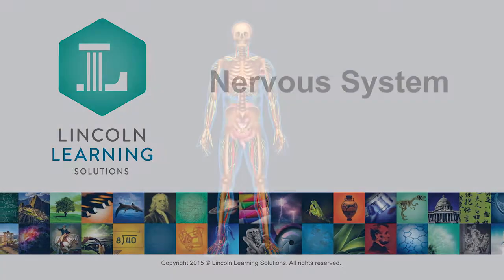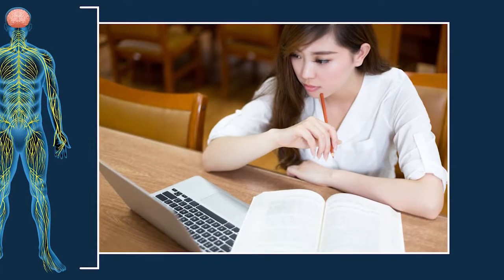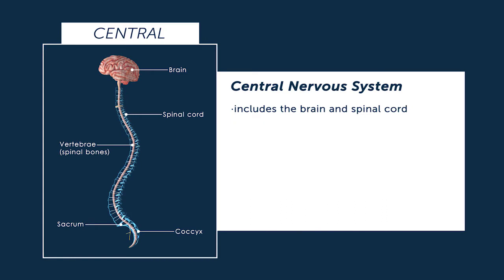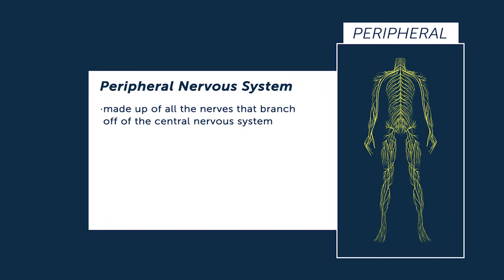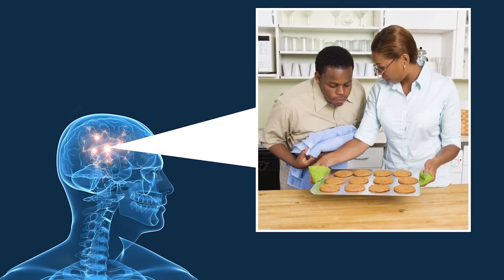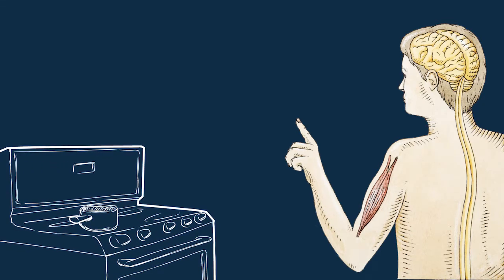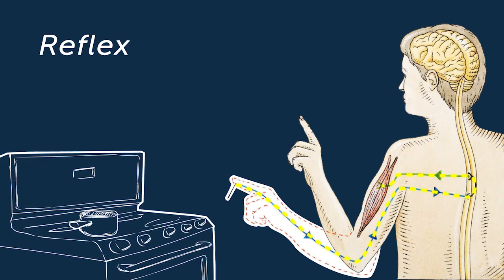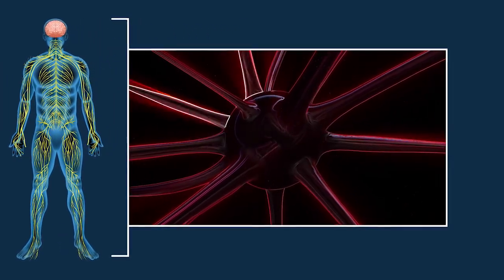The Nervous System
This video is a great way to introduce Life Science or Biology students to human nervous system.